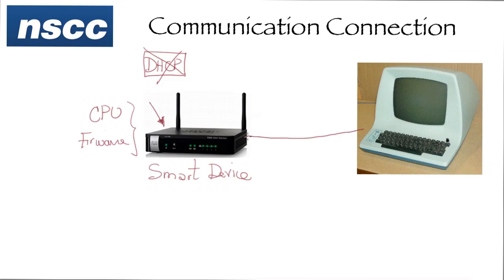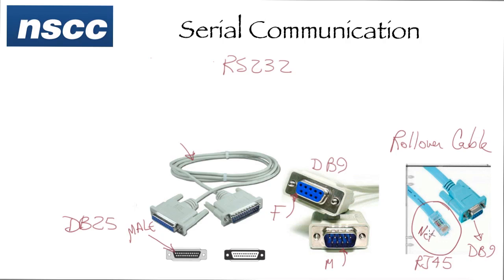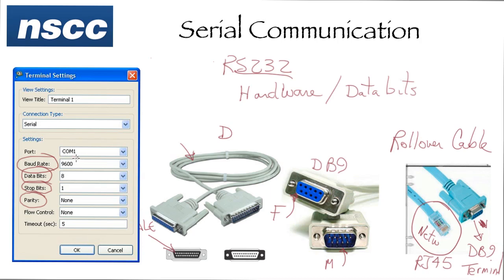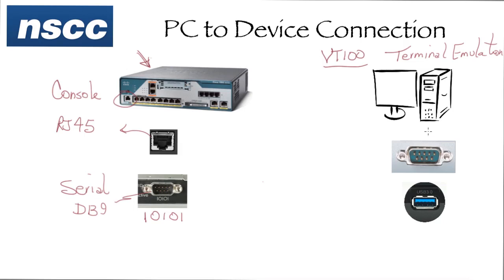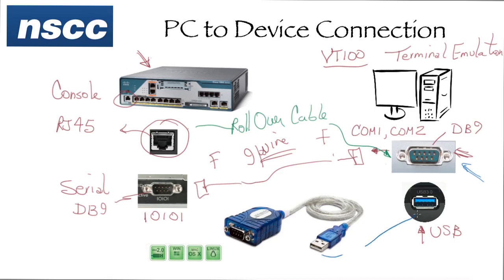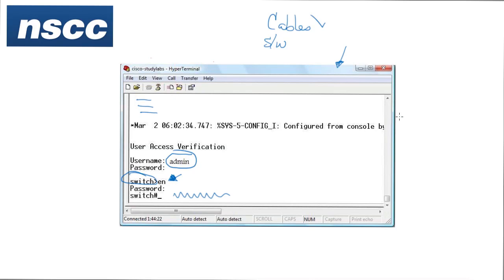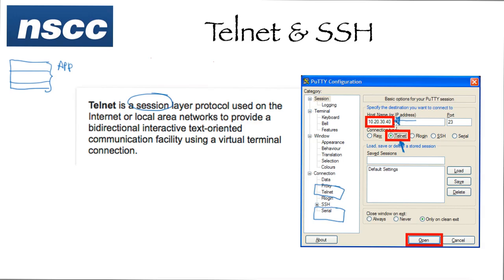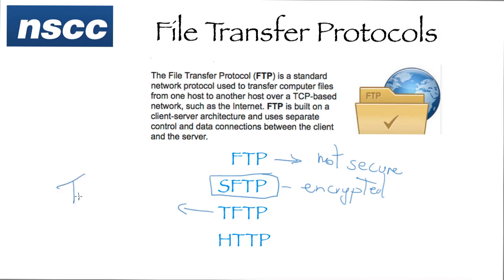Application Layer Protocol #3: Remote & Local connection to network devices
This lesson discusses protocols for remotely and local connections to computing devices using a data network. Specifically it discusses:
a)  Serial Data Communication using RS-232
b) Terminal Emulation software
c) Telnet
d) SSH
e) FTP & sFTP